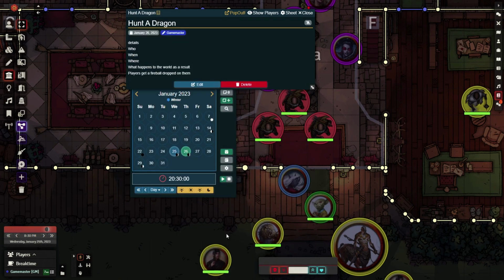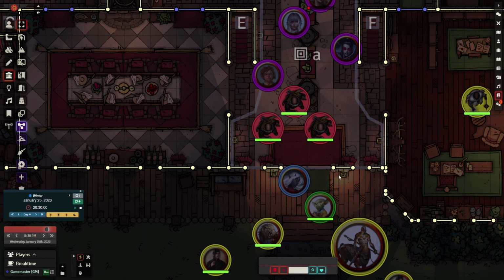Top 10 FoundryVTT Worldbuilding Modules V10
foundry vtt worldbuilding
foundry vtt icons
foundry vtt tutorial
foundryvtt modules
foundry vtt health display
foundryvtt player tutorial on modules
foundryvtt combat
foundryvtt basics
foundryvtt animated maps
foundryvtt automated combat
foundryvtt about time
foundryvtt add ons
foundryvtt blood and guts

Credits
FoundryVTT
WOTC

0:00:00 - Image Hover
0:00:45 - Multilevel Tokens
0:01:32 - Token Factions
0:02:04 - Monk's Scene Navigation
0:02:33 - Monk's Wall Enhancements
0:03:19 - Smalltime
0:03:51 - Simple Calender
0:04:30 - Skill Customization 5e
0:05:09 - Resources Plus
0:05:39 - Compendium Folders